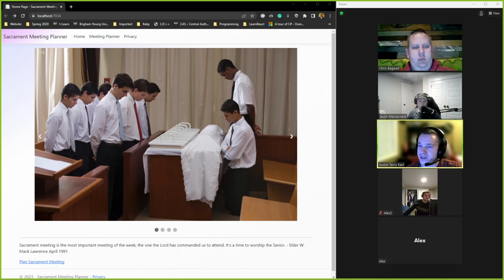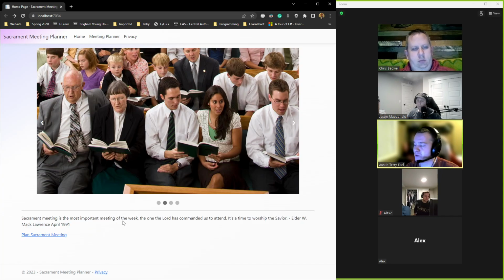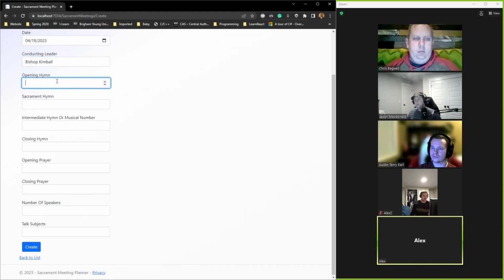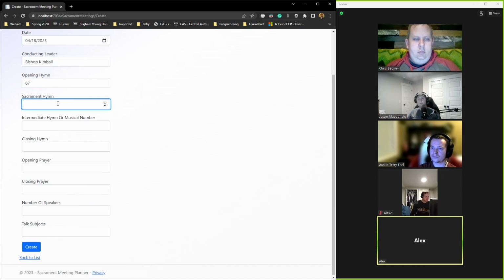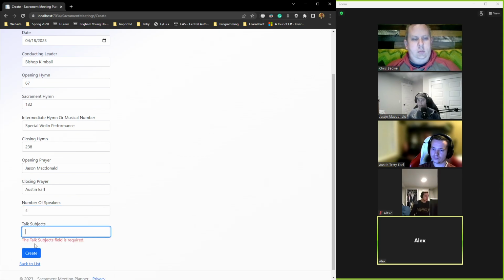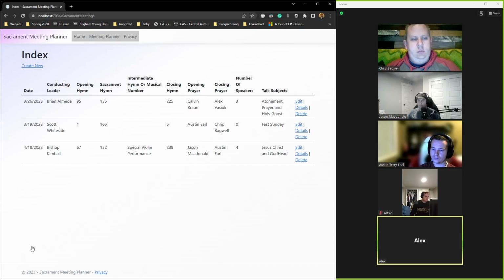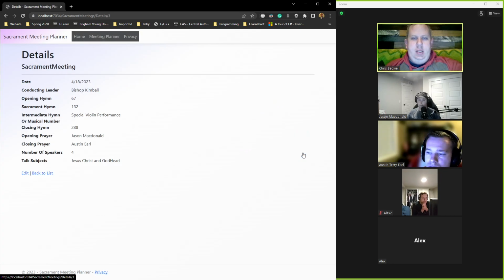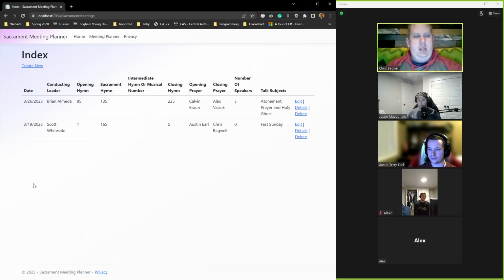Sacrament Meeting Planner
This is an ASP.NET MVC application that helps a user create and plan a sacrament meeting.